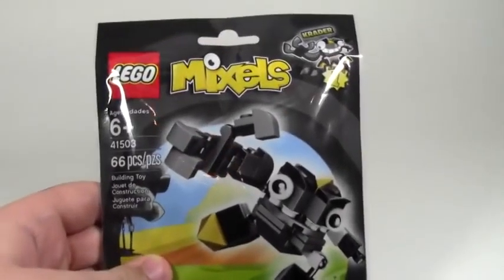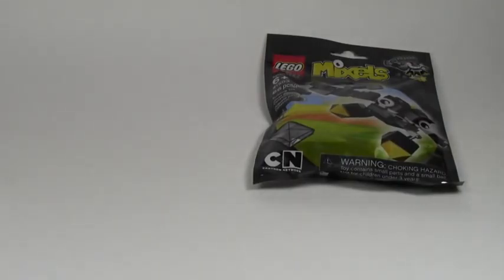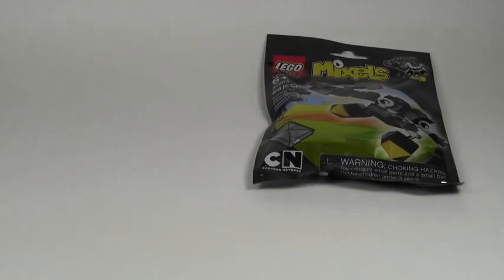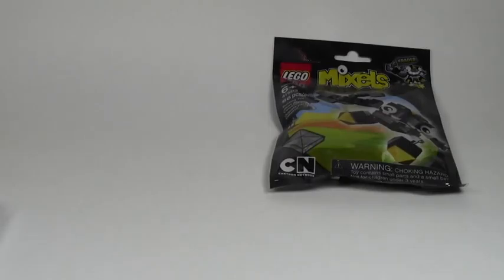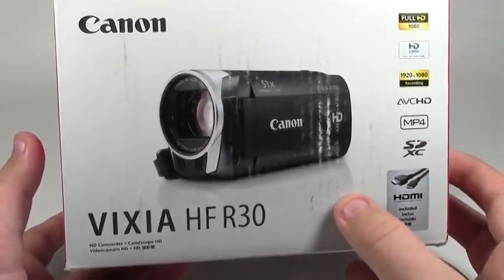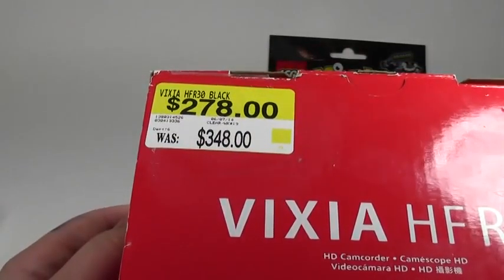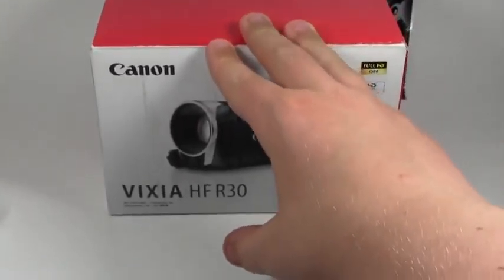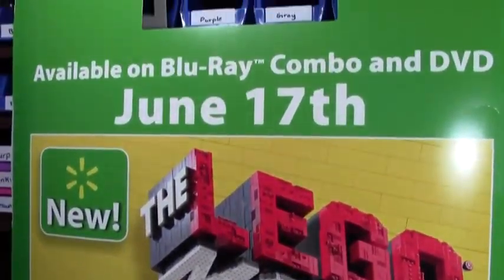NEW CAMERA, LEGO DISPLAY & MORE!! WALMART LEGO HAUL! HAUL # 42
I had a great haul today, I hope you like the improved quality!

Today's Video Question: If my first official video with my new camera, how do you like it?

A: Yes